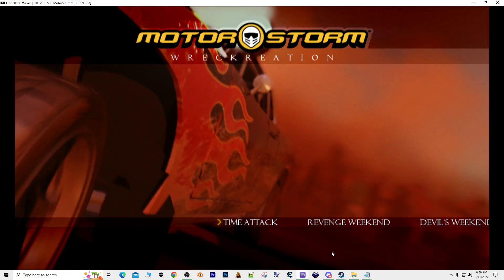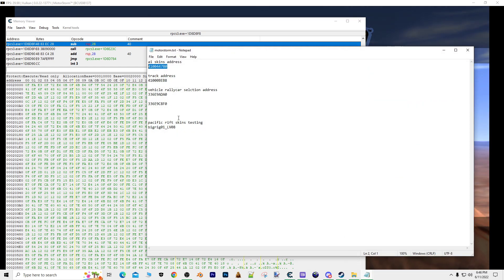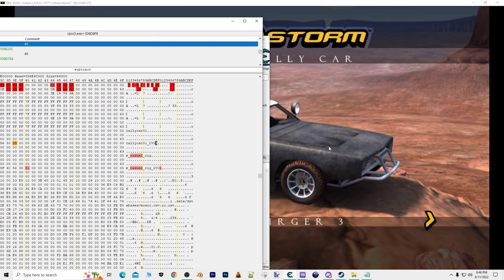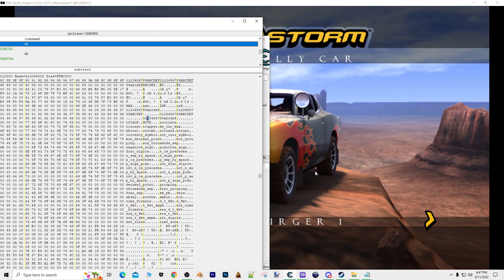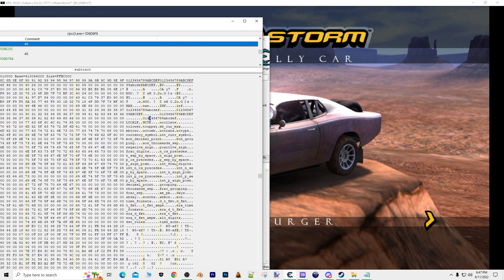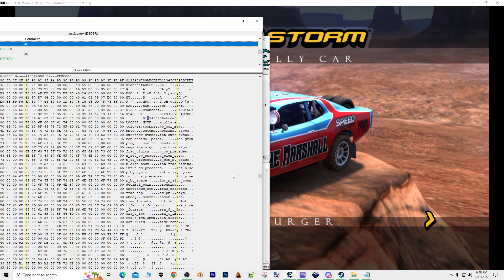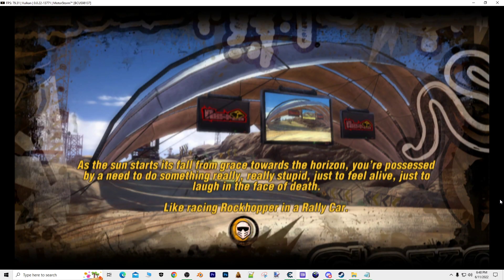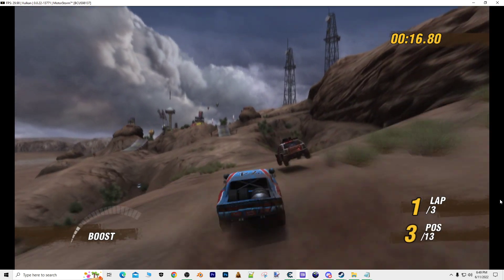motorstorm rpcs3 ai skin tutorial (OUTDATED)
this video is outdated and no longer works